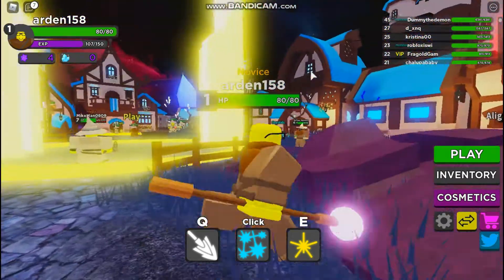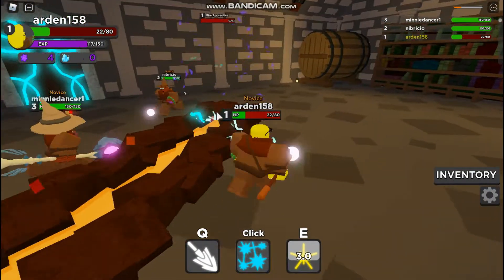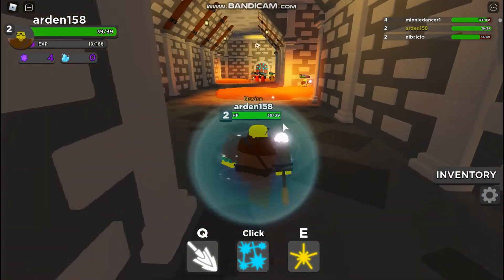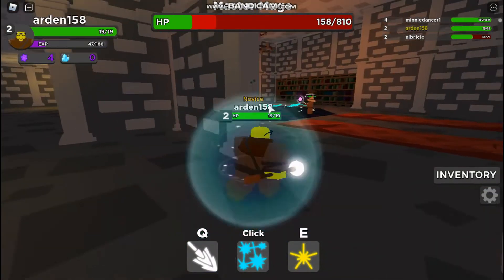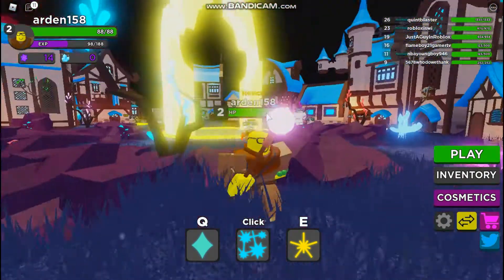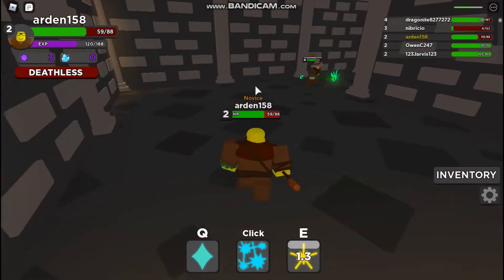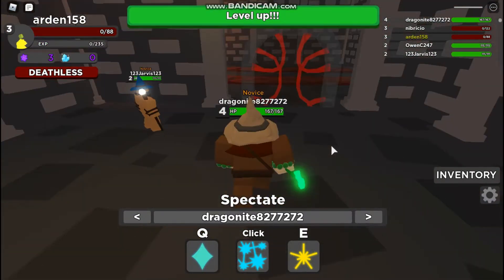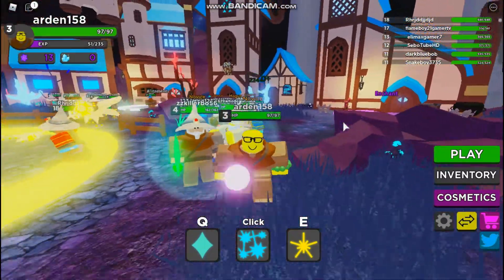The MOST UNIQUE Dungeon Game! | Wizard Conquest Roblox!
I really, REALLY, apologize for the recording glitches in today's video!